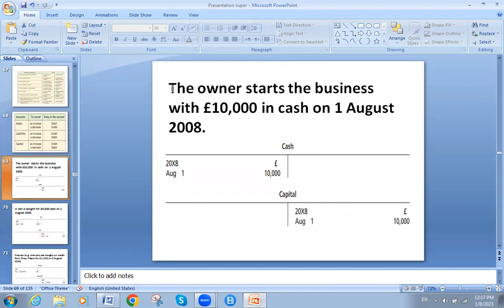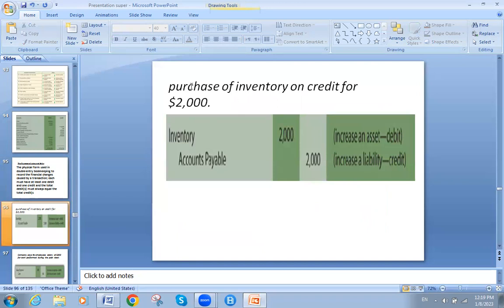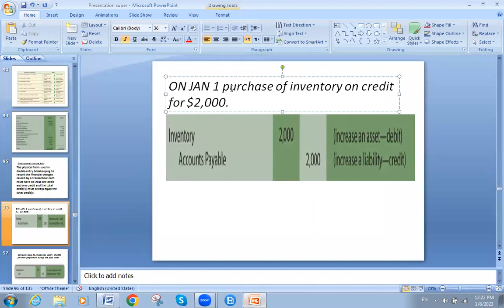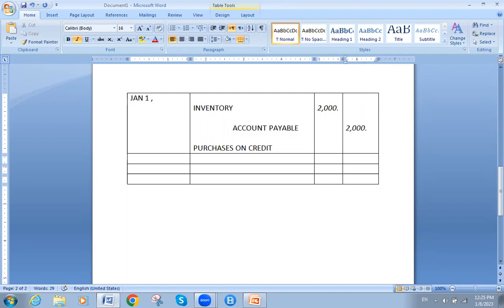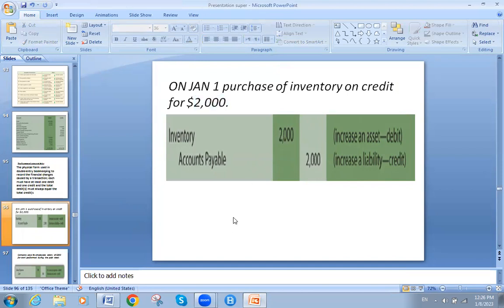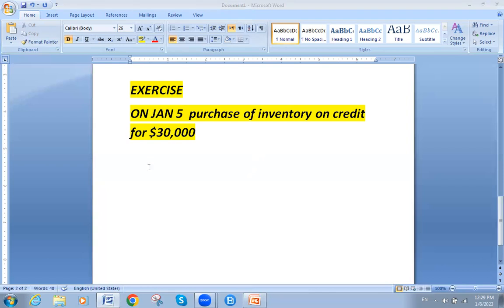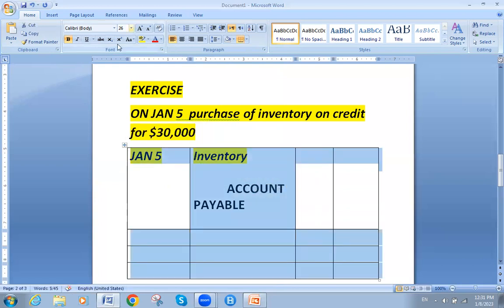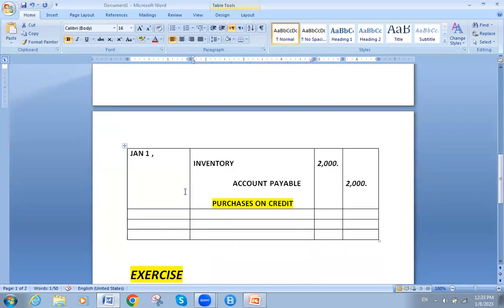10 ACC JOURNAL 3